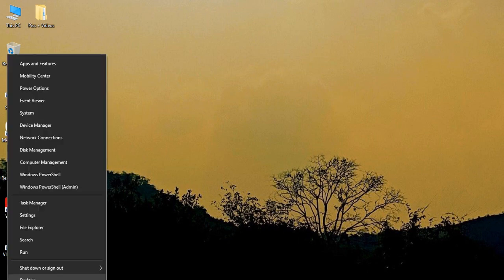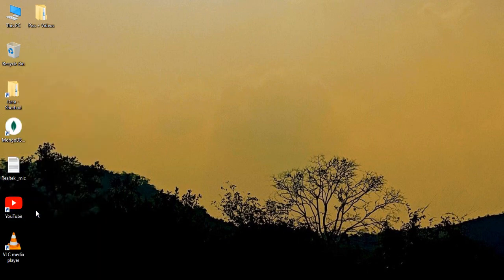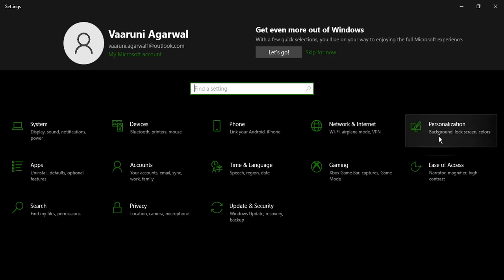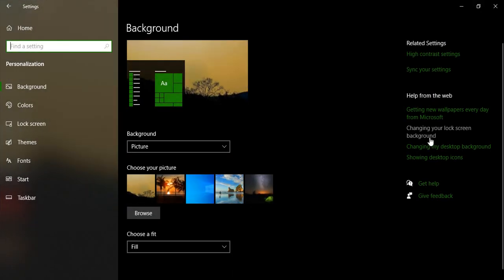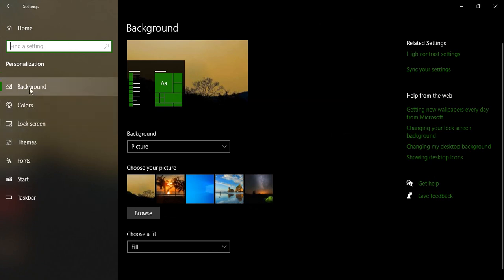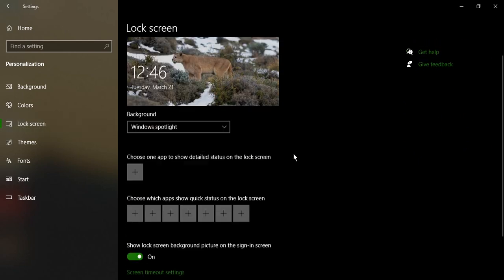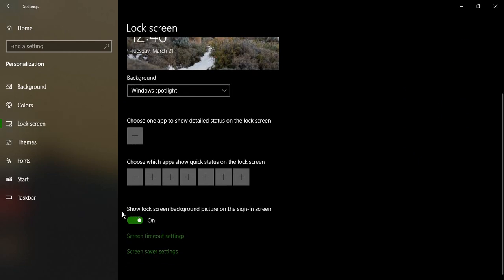How to FIX Delay from Lock Screen to Sign in Screen in Windows 10?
In this Windows 10 video, we will see How to FIX Delay from Lock Screen to Sign in Screen in Windows 10?